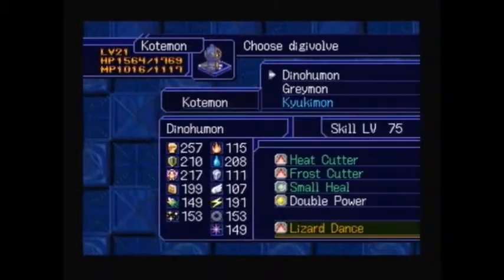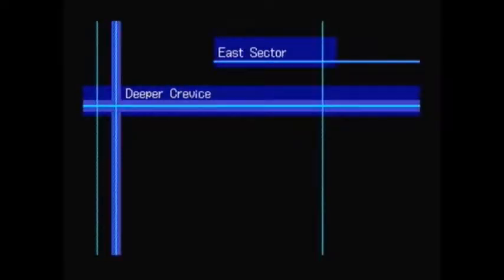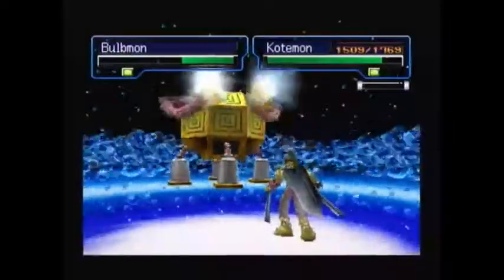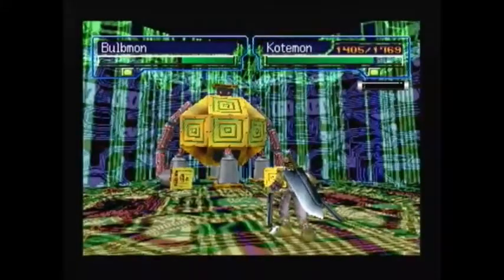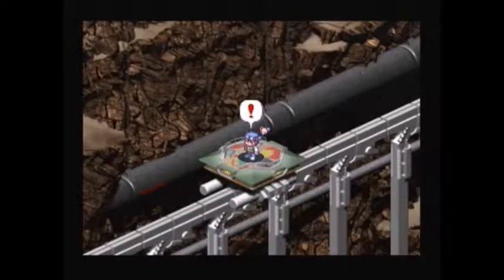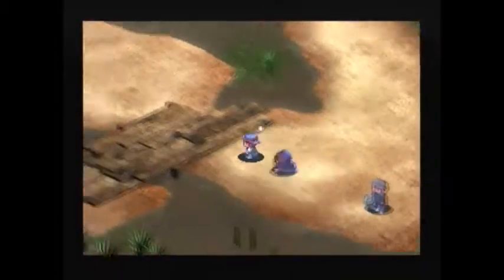06, No Gym, No Equipment, No Items, No Counters, Kotemon Solo (Digimon World 2003)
Welcome to my Digimon World 2003 No Gym, No Equipment, No Items, No Counters, Kotemon Solo Challenge. In this Playthrough, I will attempt to complete the entire game while following those restrictions.

No Gym:
I am not allowed to use the gym. This will stop me from boosting my stats and training my Digimon
No Equipment:
I am not allowed to equip any weapons, armours or Accessories. This will great restrict my stats and deny me the ability to use helpful Accessories
No Items:
I am not allowed to use any items. This will stop me from recovering HP+MP or boosting my stats with Item Chips or using any kinds of items to help me out
No Counters:
I am strictly not allowed to use the Counter Ability. Using Counters can enable you to deal serious damage and make this game much easier. I am not allowed to use this ability
Kotemon Solo:
I am only allowed to use Kotemon. Sure, I can Digivolve Kotemon into more powerful Digimon but I cannot have/use other Rookies. This means that it's an instant Game Over if Kotemon gets defeated and at no stage will I be able to benefit from DNA Digivolutions.

It's needless to say that I'm going to be in for a tough Challenge with this Playthrough. The only way I am going to be able to boost my stats is from levelling up, and even this only boosts stats to a modest degree. I will be forced to rely on Techniques as a way of recovering HP and healing Status Damage but this all consumes MP and I do not have any means on recovering MP during battles. I will be forced to do a high amount of grinding as it will be crucial to reach the highest levels possible in the interest of boosting my stats and opening doors in regards to Digivolutions and Techniques.

In this part I defeat Pharohmon and am later able to leave the East Station on the Gondola to the South Station. I am challenge by Bulbmon along the way but I manage to reduce his HP to the necessary extent in order for him to Flee and for us to carry on riding to the South Sector. I explore the Jungle Grave so that I can lose to Zanbamon and get the ball rolling with Sepikmon, although I do have some close encounters with Musyamon which almost results in me getting defeated. I don't obtain Sepikmon's Mask in this part but I do fulfil some of the requirements and I end the part having spoken to Nick, which triggers dialogue in the Asuka City and results in me obtaining the Mask.